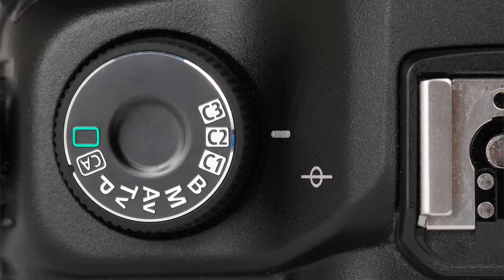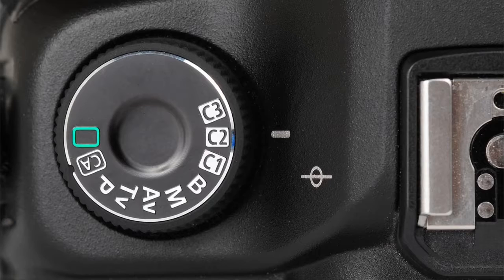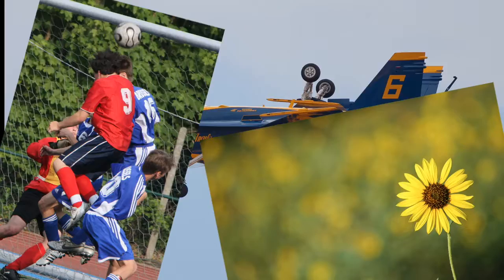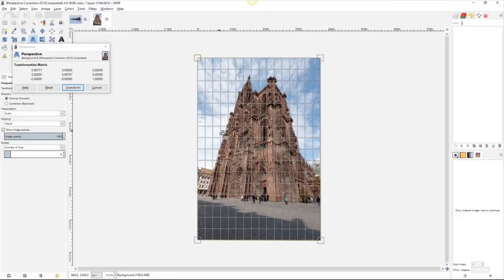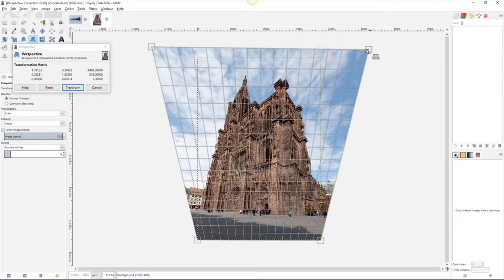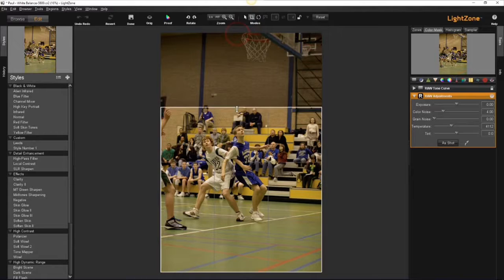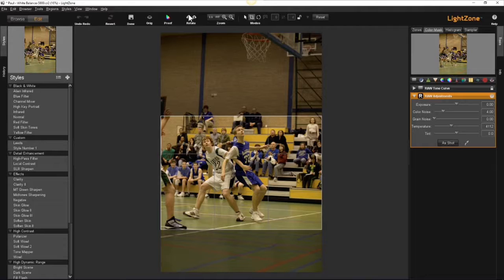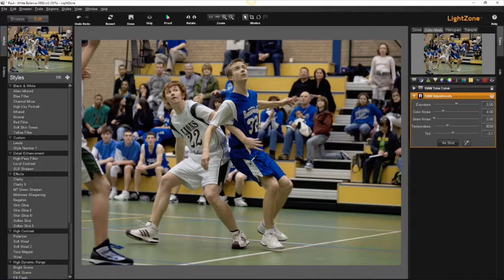Photography For Teachers - TEC 998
Most modern cameras offer a wide range of settings, yet users tap into only 5% of what is available.  This class will explore the other 95% and also cover post-processing images using the application, LightZone. Opportunities will be available for students to create materials and explore uses in their classroom. No prerequisite knowledge with digital photography is required.